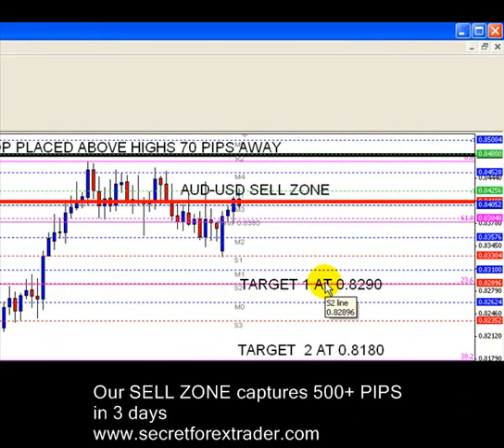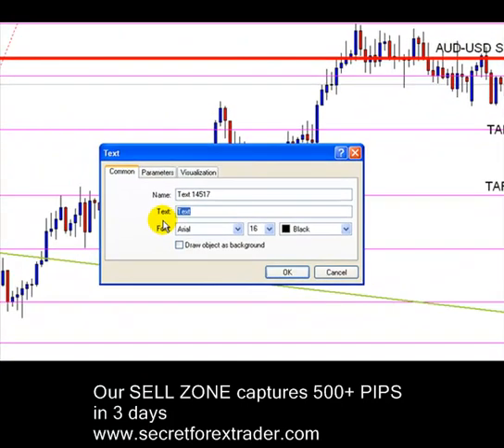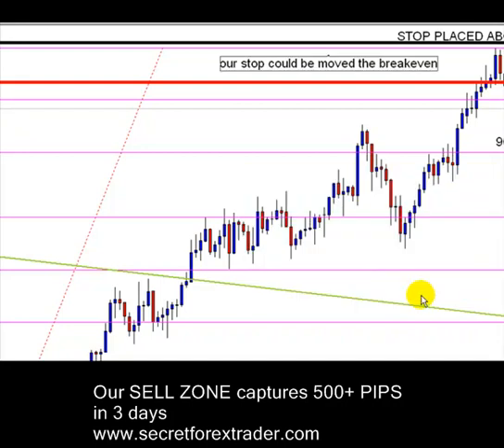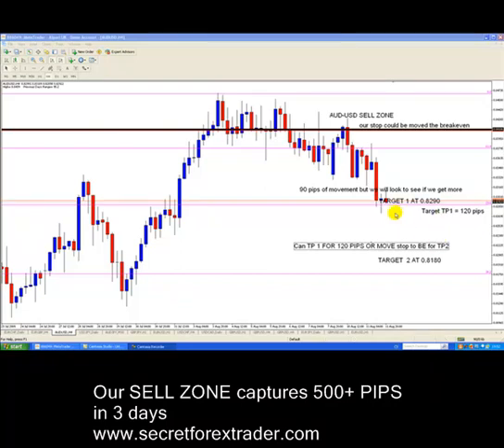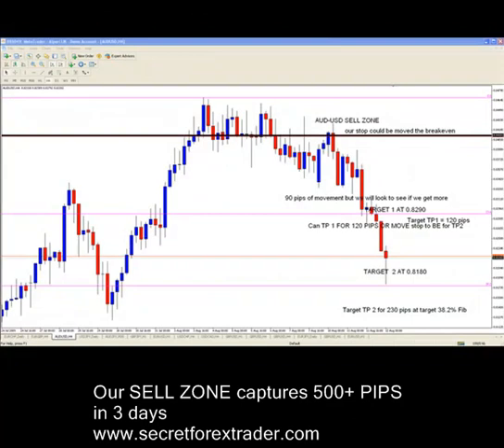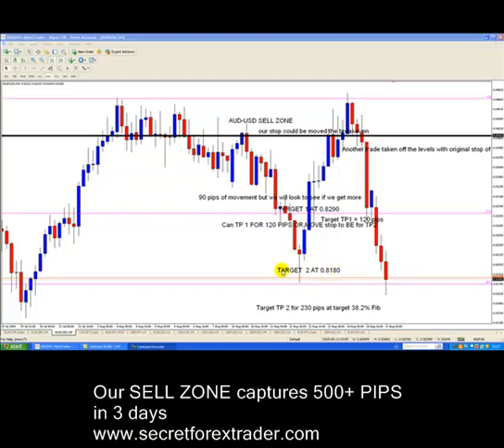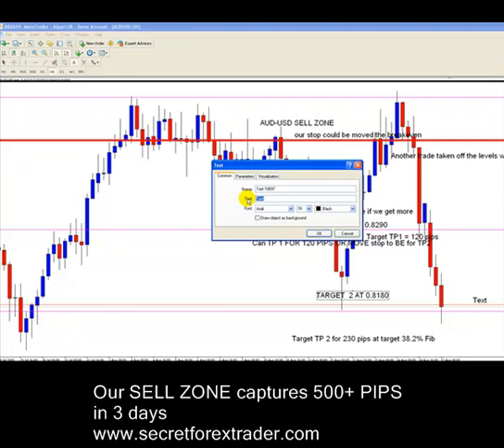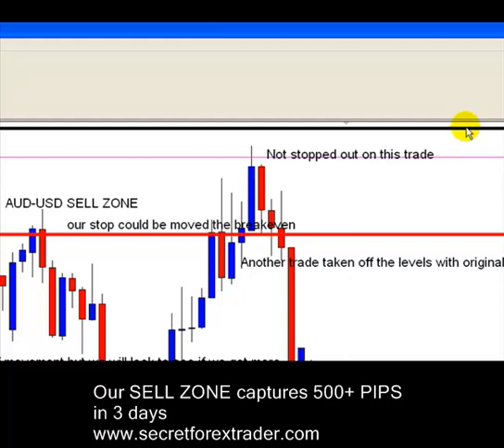500 Pips in 3 days. Live Trading Video showing our BUY & SELL ZONES.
Live video trade of how we easily captured 500+ pips in only 3 days using our SELL ZONE on the AUD/USD. If you want to trade with professionals and not against them whilst making MASSIVE PROFITS check out the